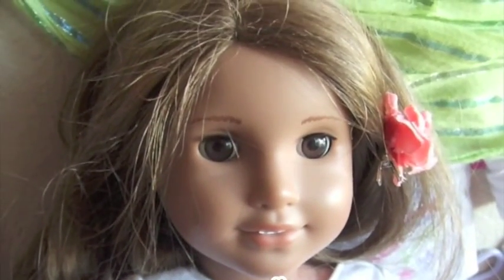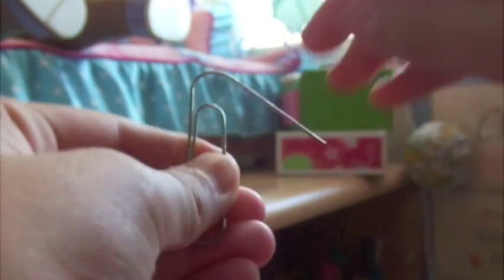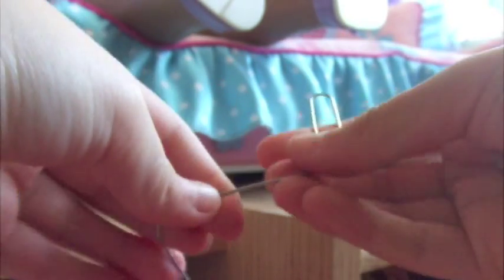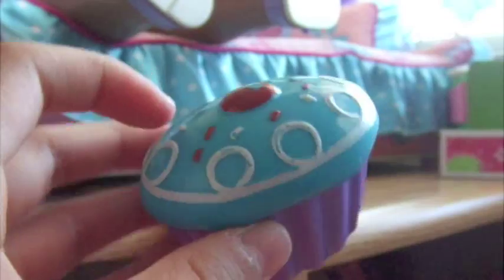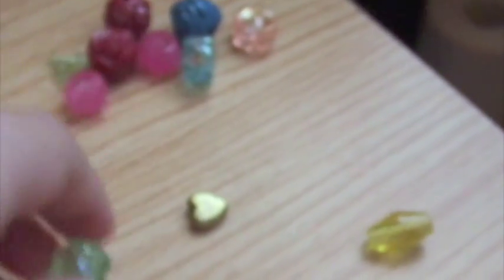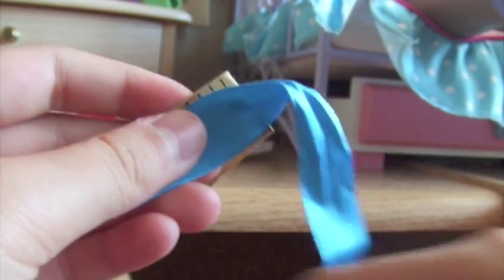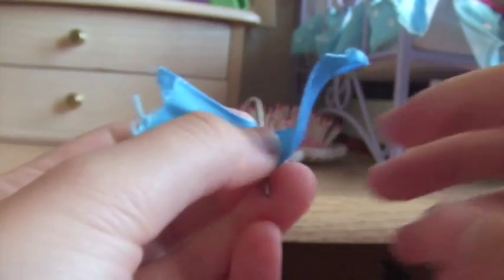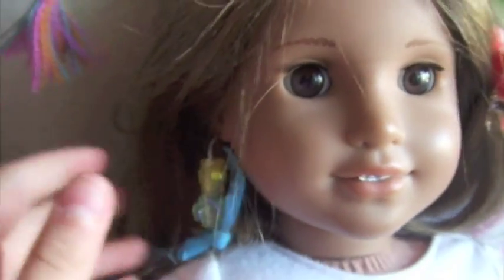How to Make Earrings for American Girl Dolls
Hope you enjoyed! :) I'm really sorry about the background noise.. my doll room is in a small corner in the hallway and there are no doors so you can hear my sister playing some music and my parents listening to Adele. XD Aaaand.. also I sound really weird here. :P